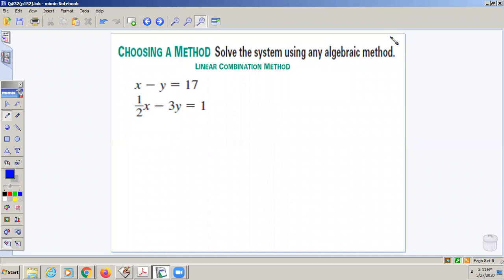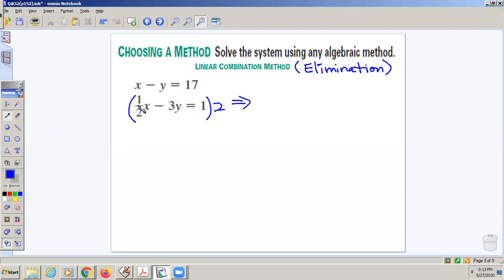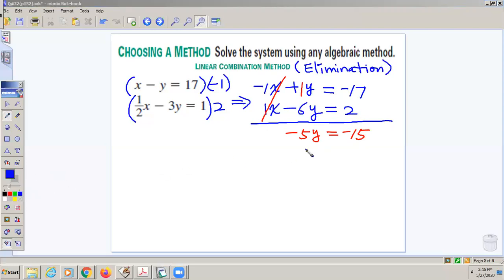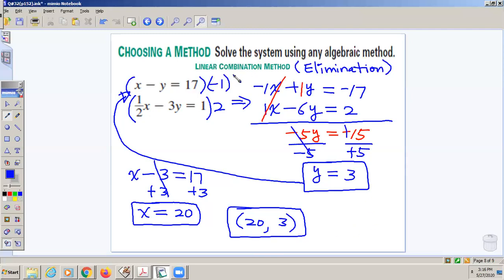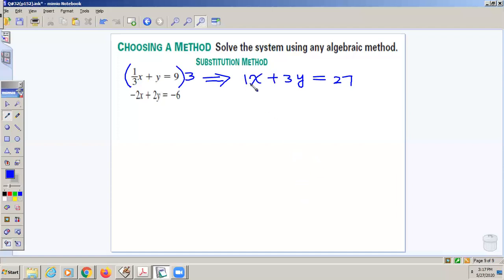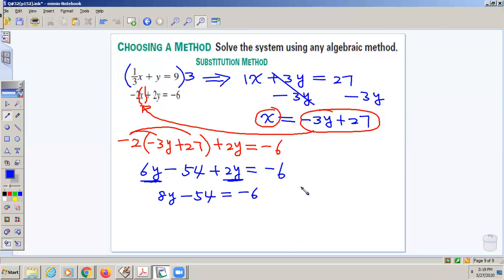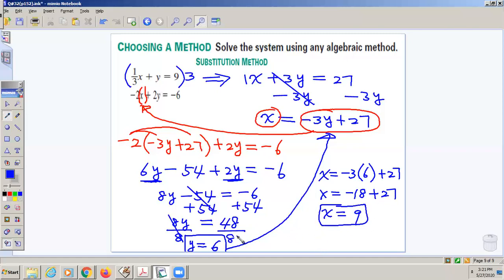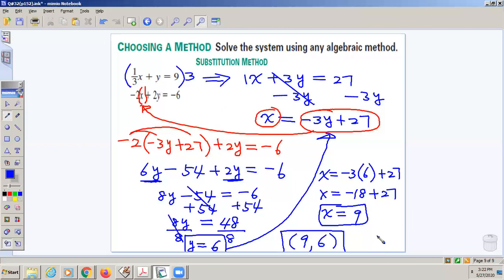SOLVE SYSTEMS OF LINEAR EQUATIONS WITH FRACTIONS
Today, we are going to solve systems of equations with fractions using substitution or combination (elimination) methods.